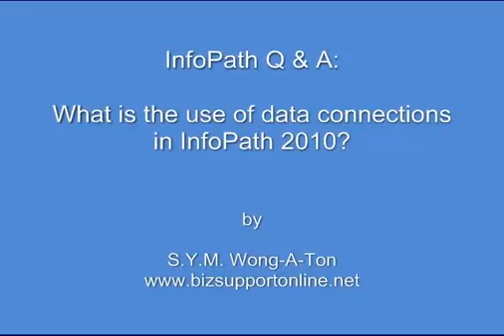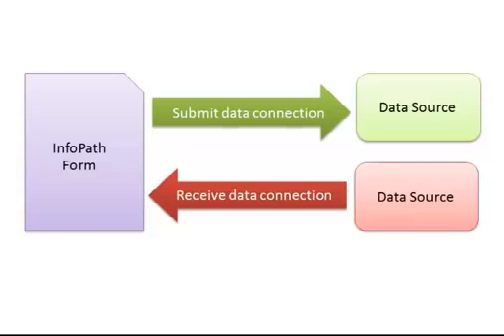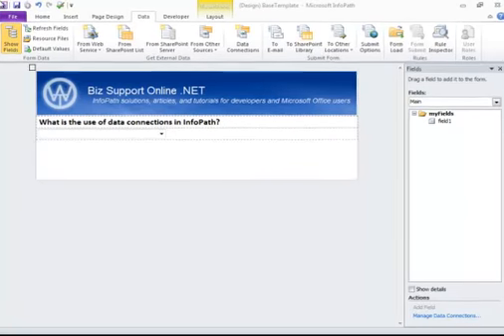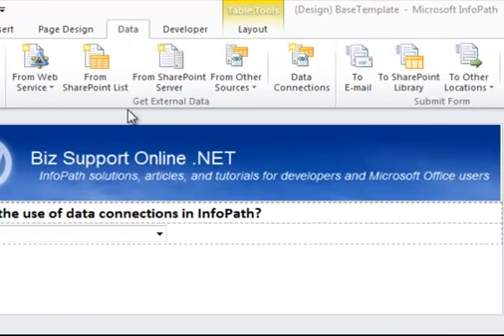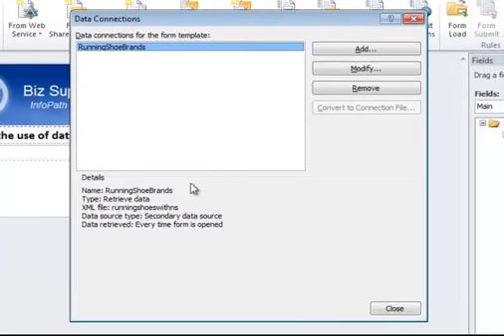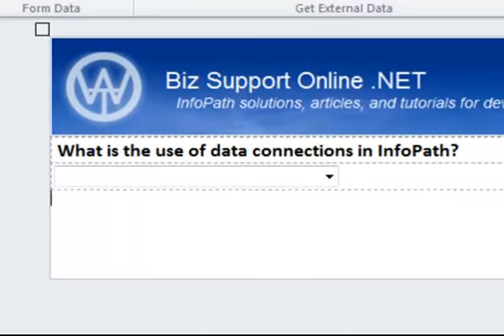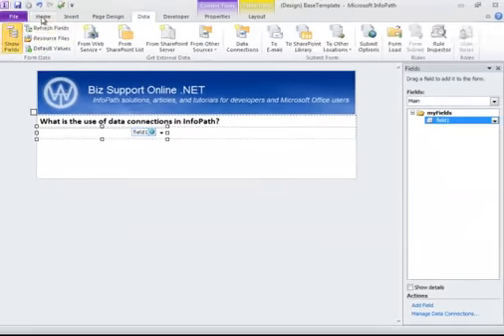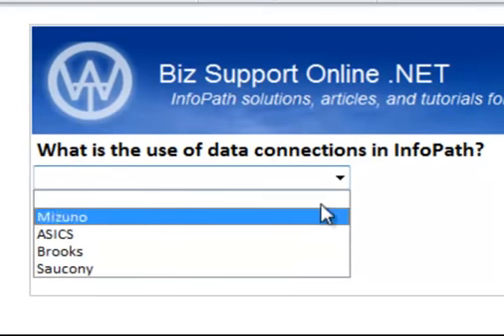What is data connection in InfoPath 2010